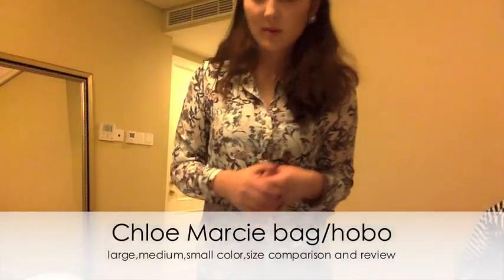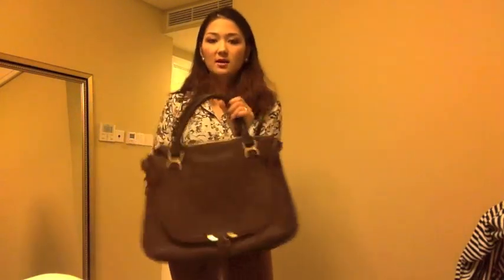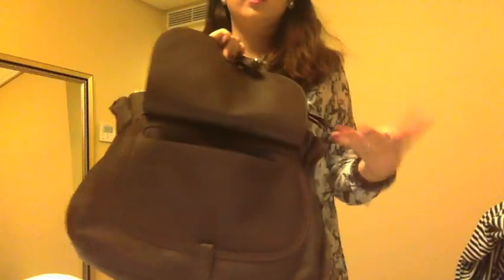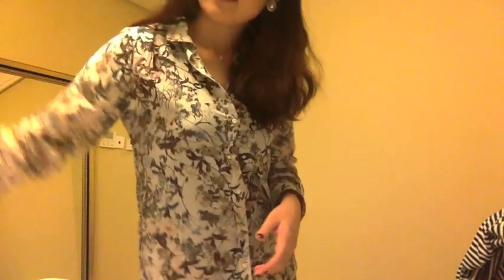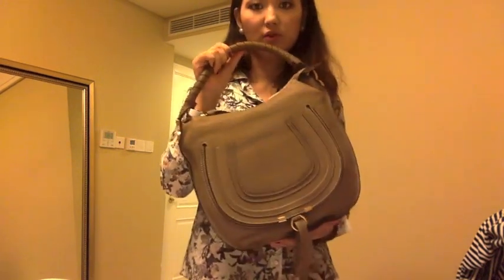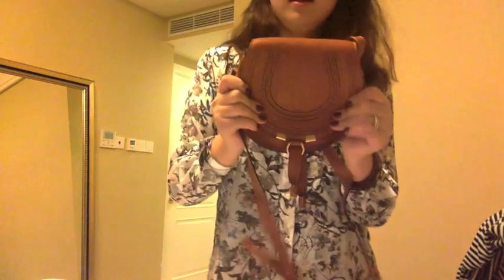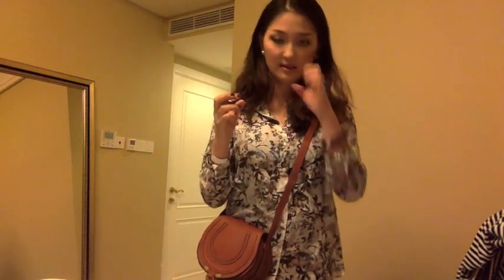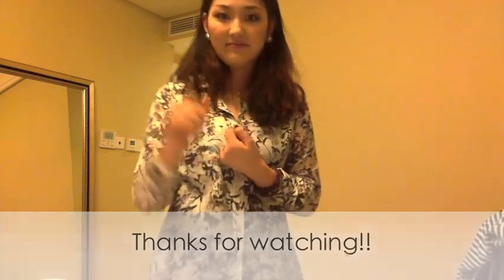Chloe Marcie bag 3 sizes/colors comparison review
Hey there! I thought I'd do a comparison video of all 3 chloe bags I own and give you guys an honest opinion on each of them. Hope it is helpful to you and enjoy watching!